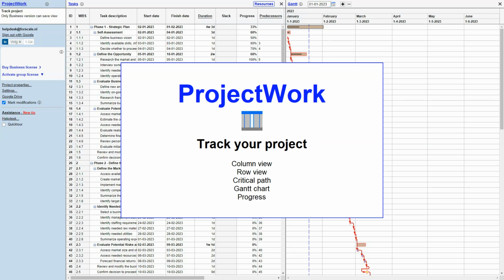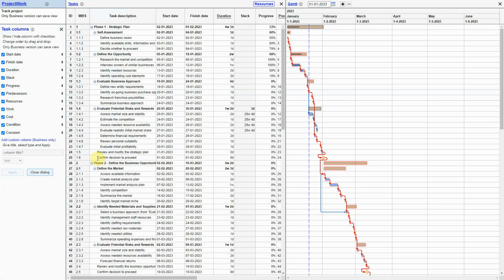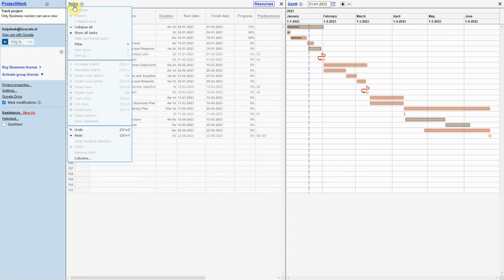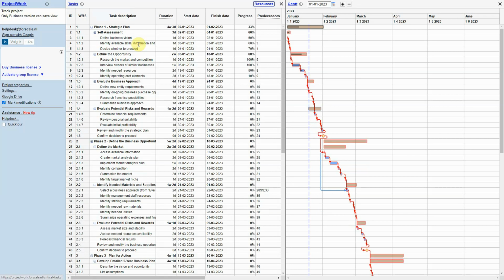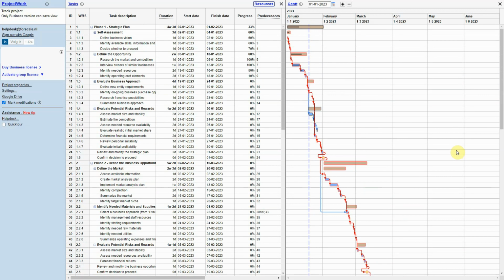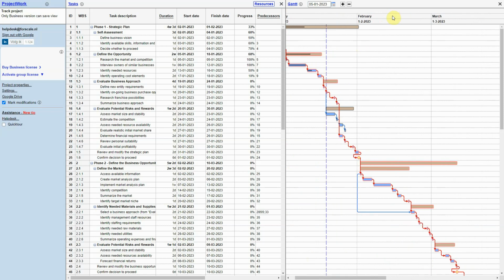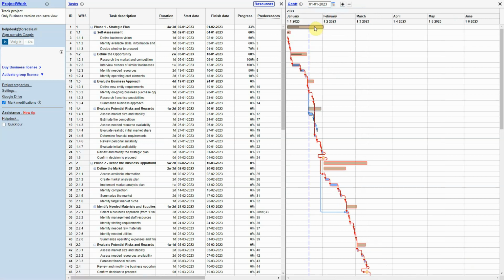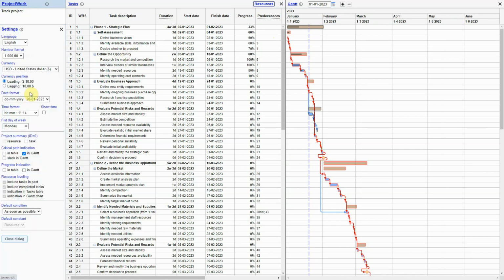Make project schedule and progress visible in a schedule chart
When you have finished your project planning, you can execute it. To see whether progress is in line with the plan, you keep track of the progress per task. ProjectWork will show the progress as a bar in the Gantt chart. Because the progress of tasks on the critical path determines the progress of the entire project, these task can be highlighted in the Gantt chart.

00:07 Column view
00:41 Row view
01:07 Critical path
01:32 Gantt chart
02:50 Progress